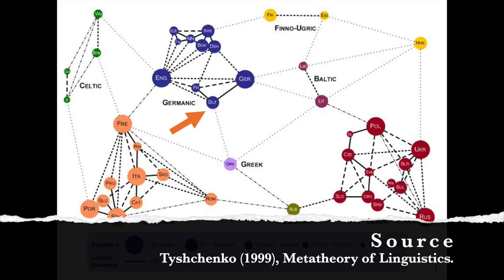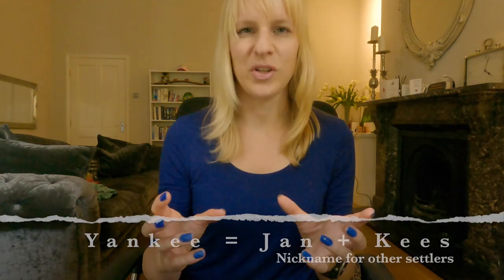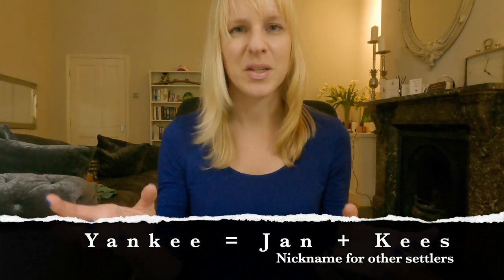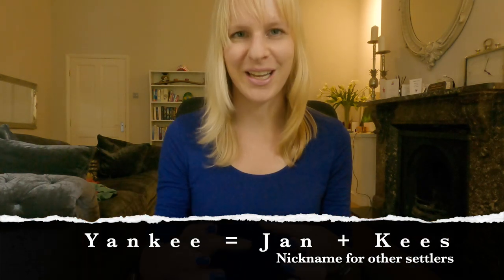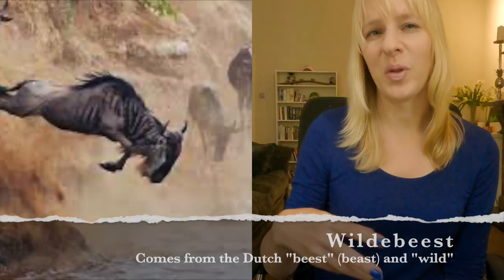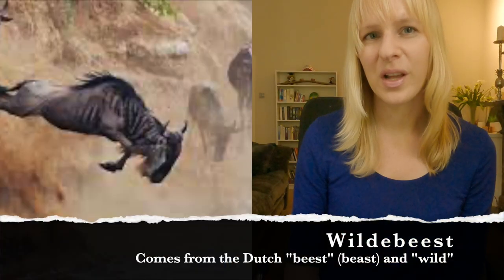English words of Dutch origin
Previously, I have spoken about "funny/strange" Dutch/UK habits and why the Dutch are different. In this video, I will discuss some (surprising) English words that are of Dutch origin including those related to the sea and the Dutch settlement New Amsterdam (now New York). Except for Frysian which is spoken in the north of the Netherlands, Dutch is the language closest to English. Colloquially it is said to be "roughly in between" the German and English language and therefore it is no wonder that there are many words that look similar in these languages (although their pronunciation might be completely different!).

A comprehensive list of English words of Dutch origin can be found

More videos on the topic can be found in our playlist "People".